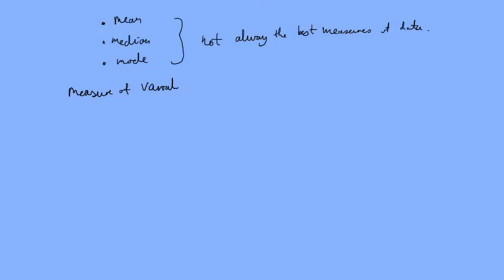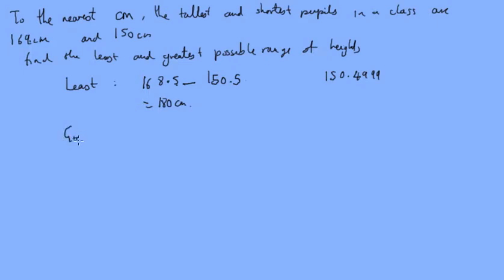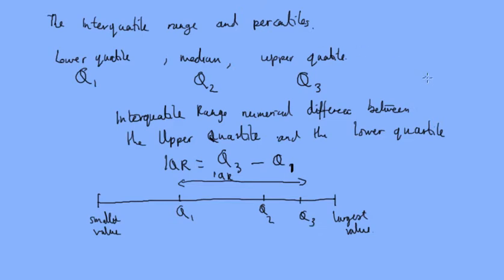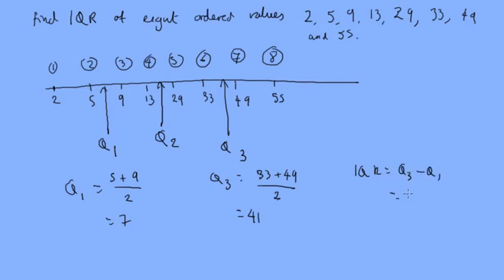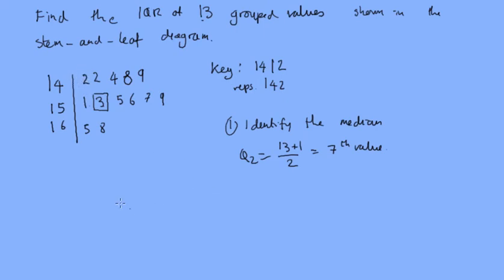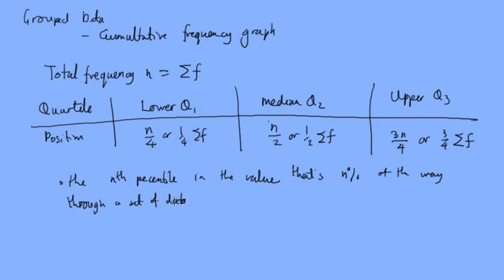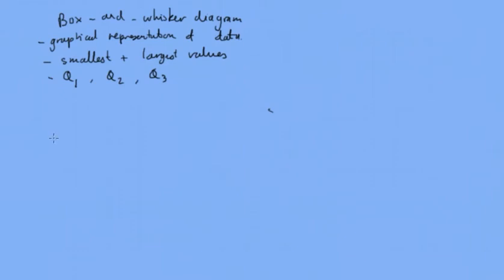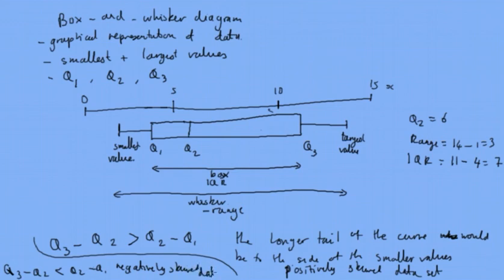3.1 and 3.2 The Range, the Interquartile Range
A level maths Probability and Statistics CIE